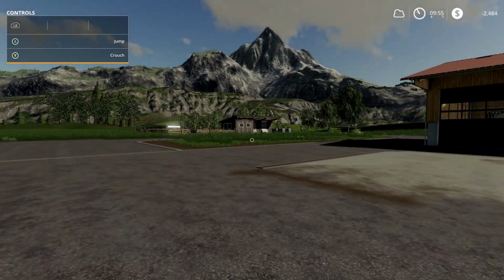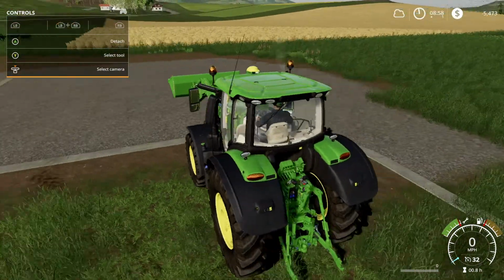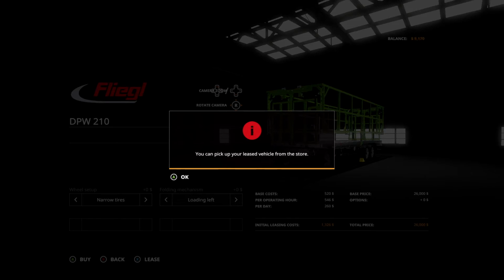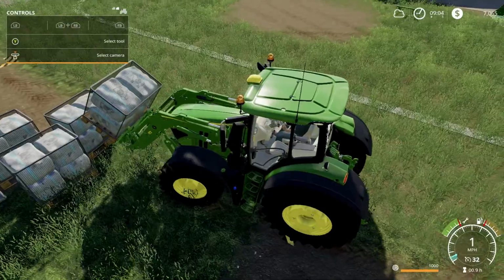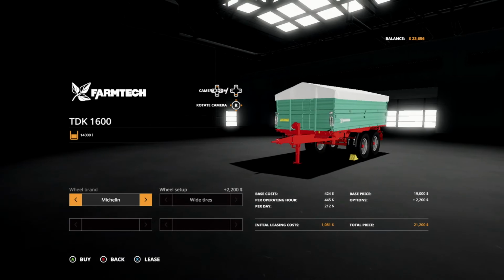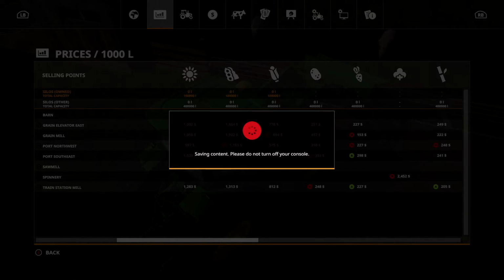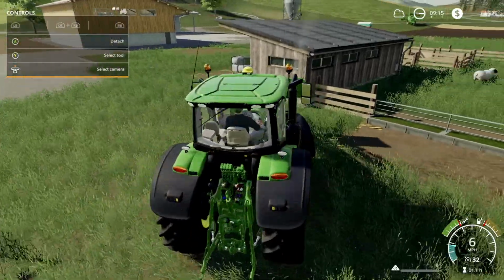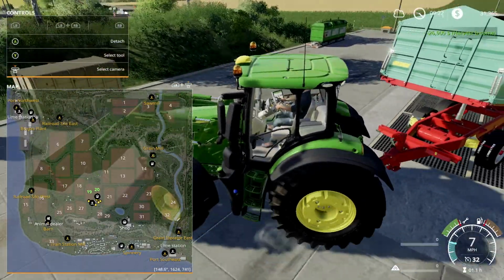Farming Simulator 19 | Making Money| Episode 2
We continue our farm adventure planting some soybeans and hauling them away to sell. Making some hard earned cash!